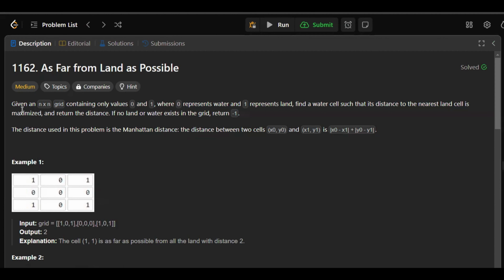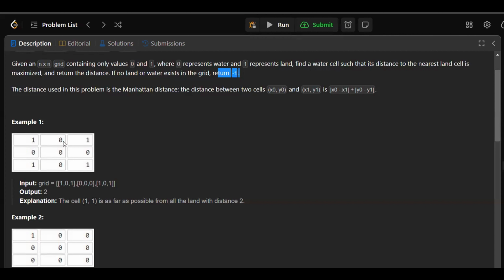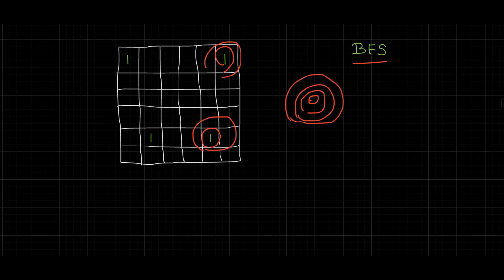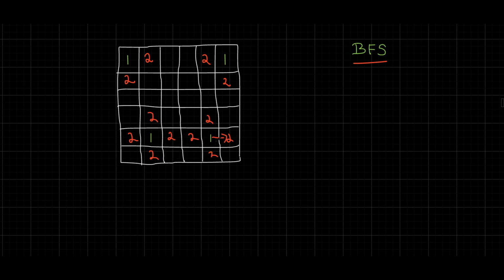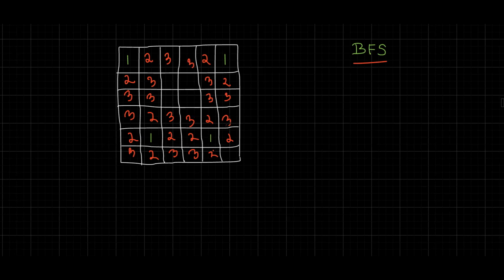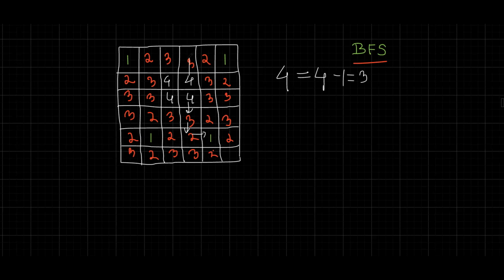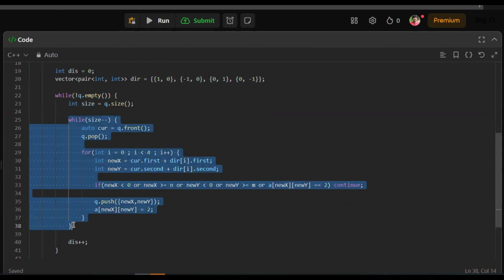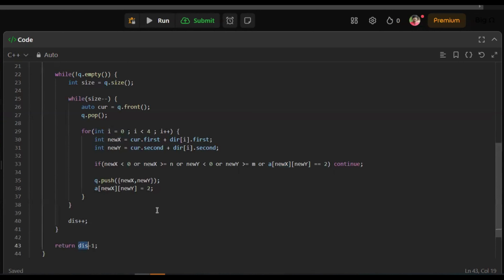As far from land as possible | Multisource BFS | Graph | LeetCode 1162 | C++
Timestamp:
0:00 - Understand the Problem
0:33 - Solution of this Problem